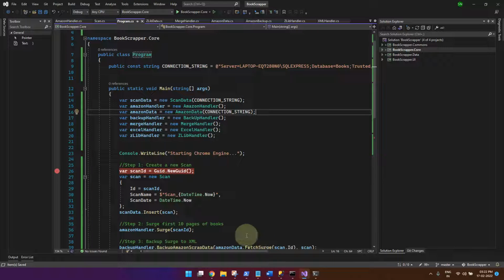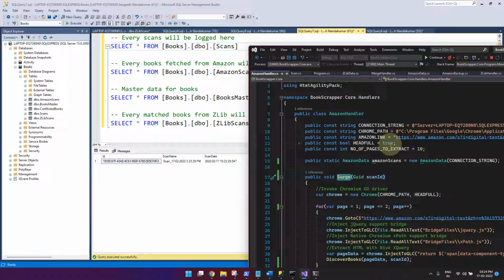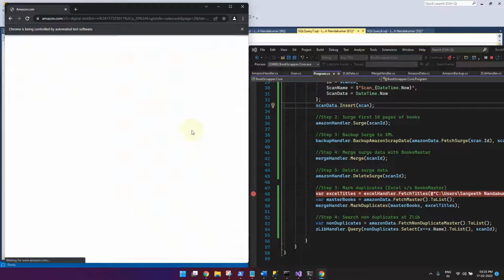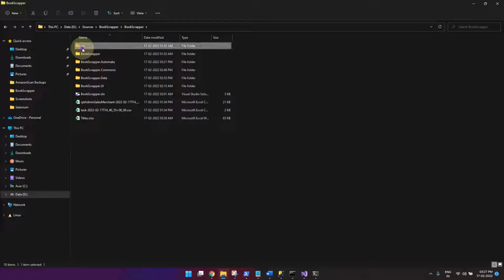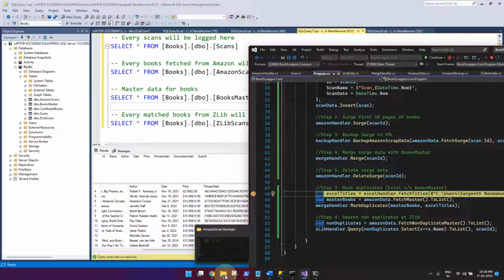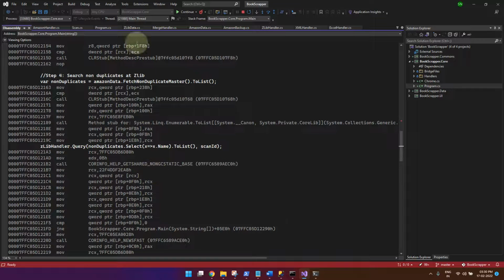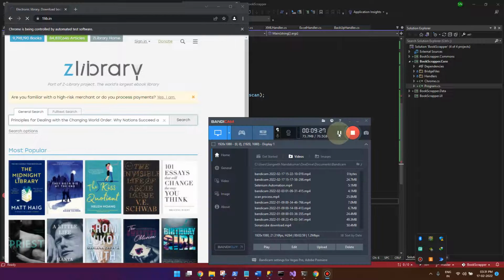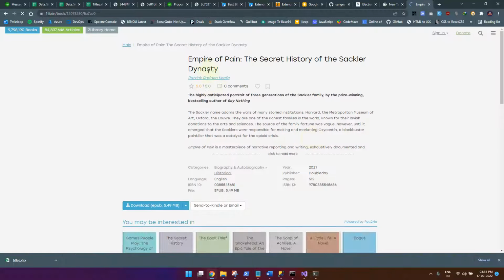Demo 1 - Web Scrapper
Selenium Automation
HTML Agility Pack
XPath and XQuery
SQLServer